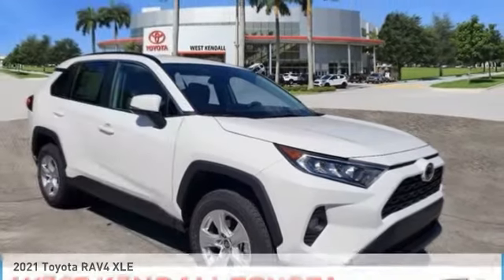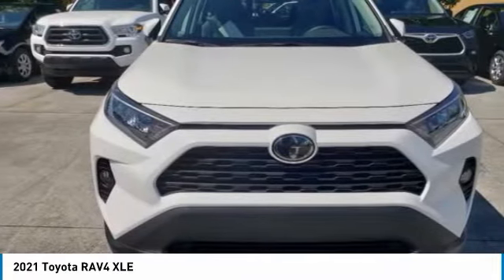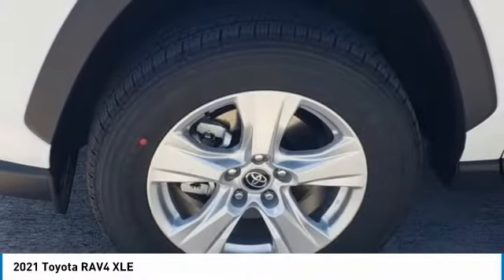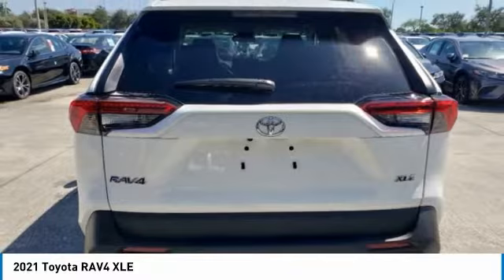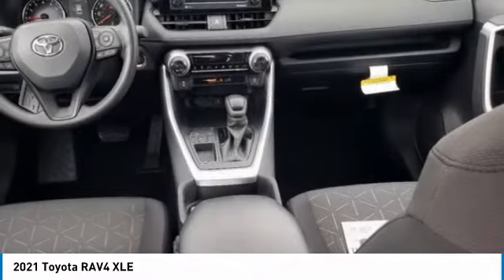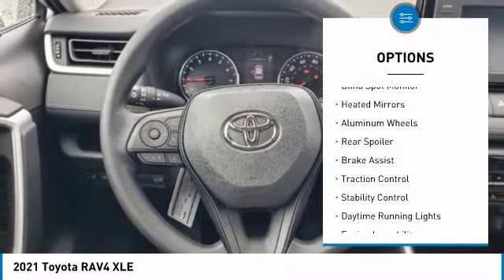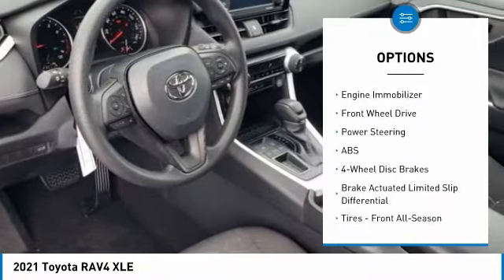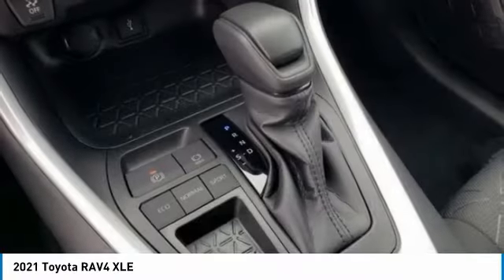2021 Toyota RAV4 W400811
2021 White Toyota RAV4 XLE 2.5L 4-Cylinder DOHC Dual VVT-iManager's Special, GREAT VALUE!, MUST SEE!, Includes the Remainder of the FACTORY Warranty, OPEN EVERY DAY FROM 9 TO 9, PLEASE CALL DIRECT . 28/35 City/Highway MPG